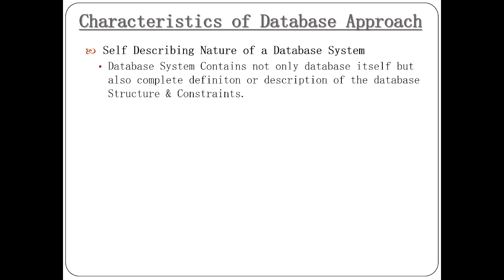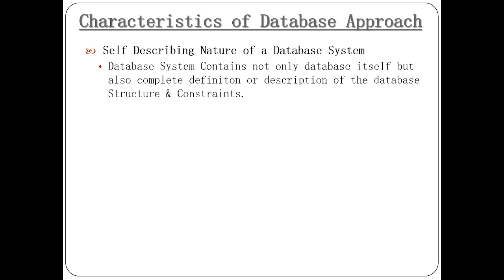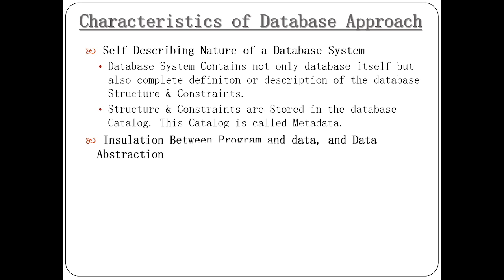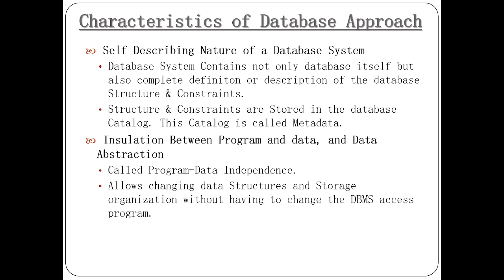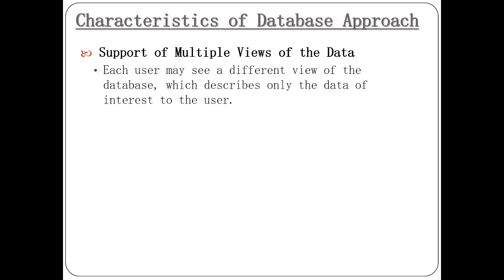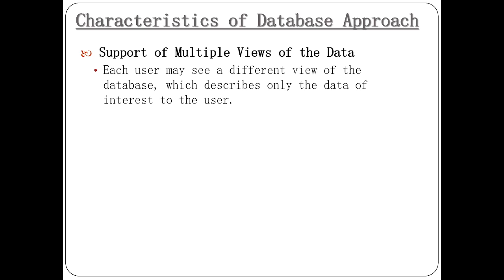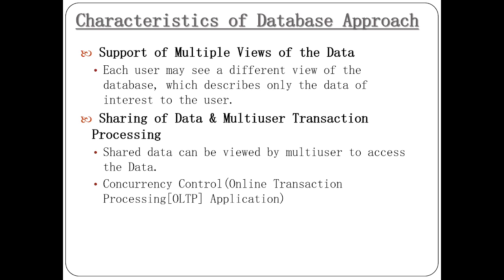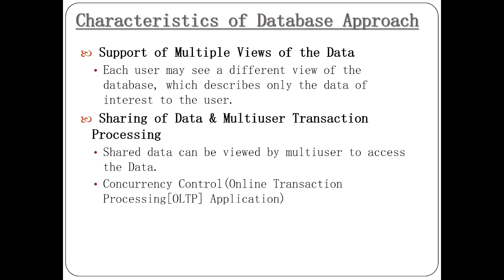DBMS-4: Characteristics of DBMS For UGC NET,SET and College Students.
In this video I have explained about the Characteristics of DATABASE Approach which is helpful for UGC NET, SET, IT Sector Interviews and College Students.

"Shahi's Code World" YouTube channel is for Learning Coding and Programming Language Tutorials in English. If you want to learn coding free then this channel is for you.

Hello, I'm Shahidabegum working as Computer Science lecturer and in this channel, I will share all the concepts regarding C Progamming, C++, Java, DBMS, Data Structure, HTML, JavaScript, ect.